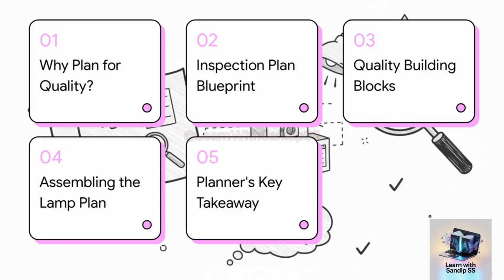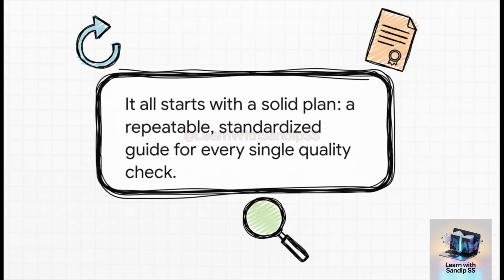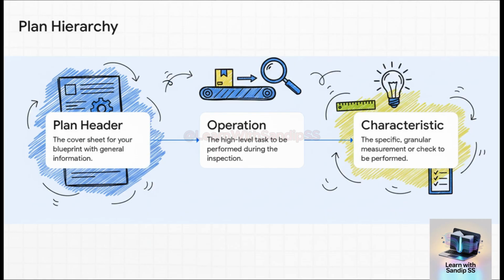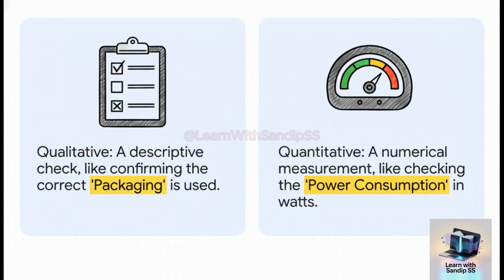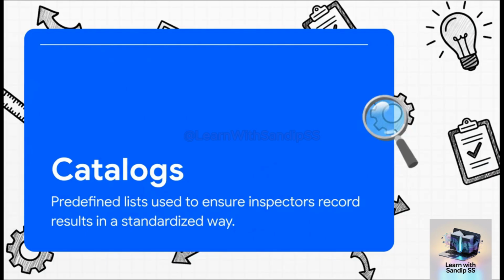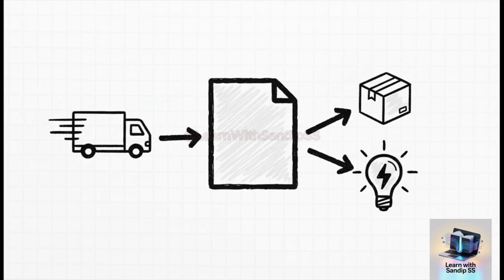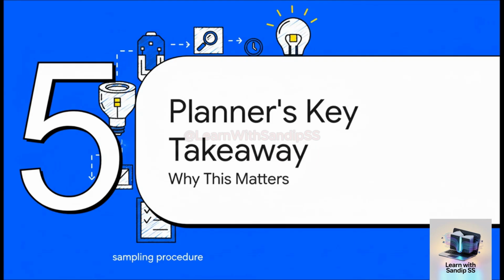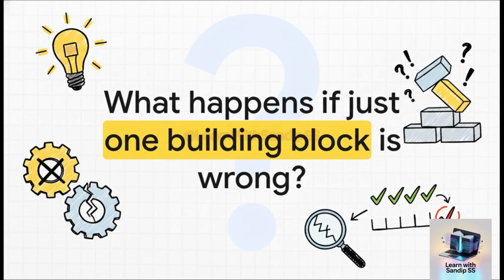SAP S4Hana QM Basic Data in the Inspection Plan